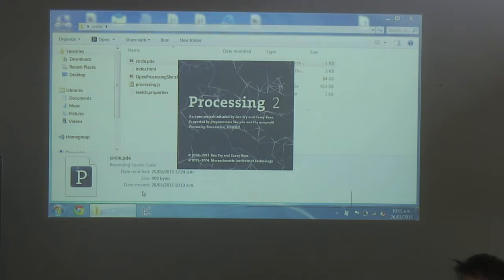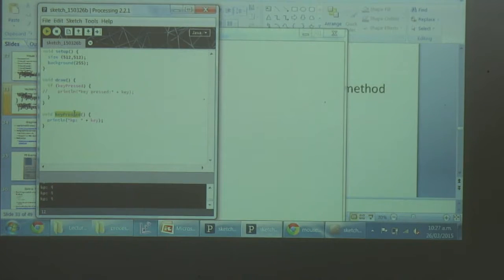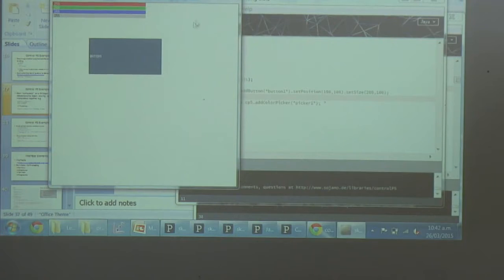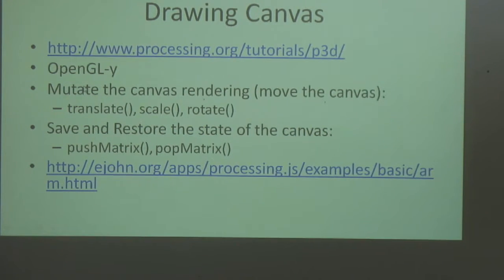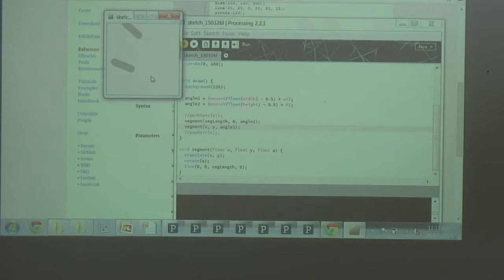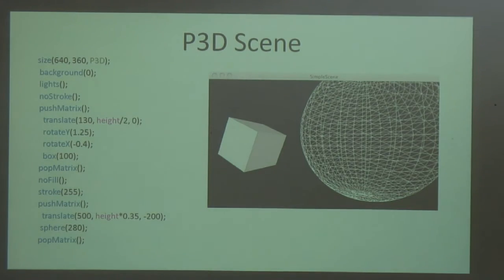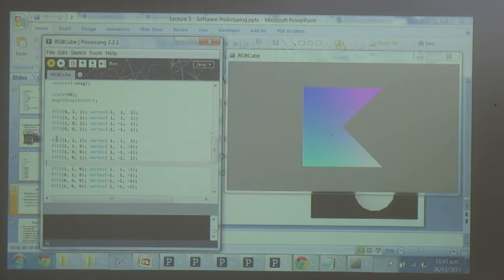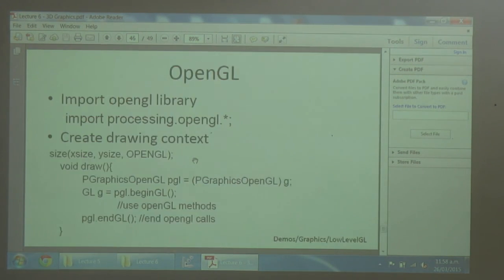MHIT Lecture 2015 S1 - Prototyping - 26 Mar 2015